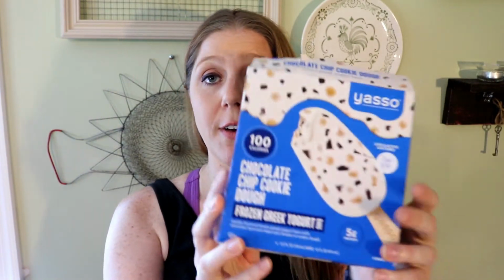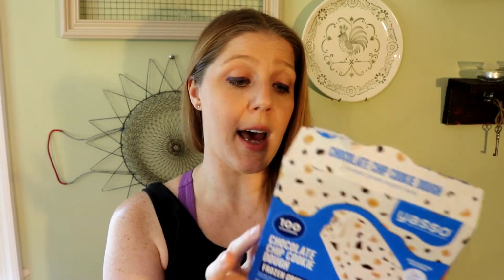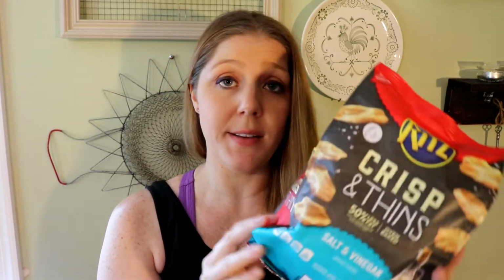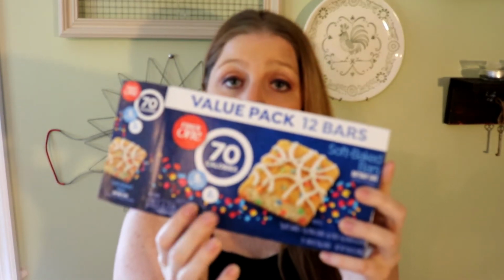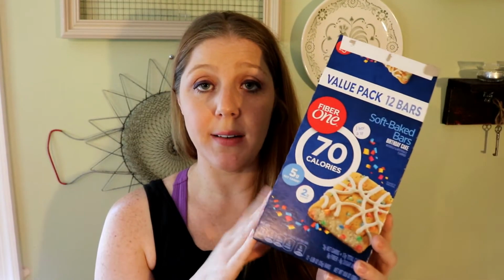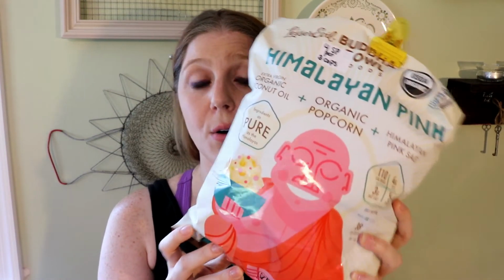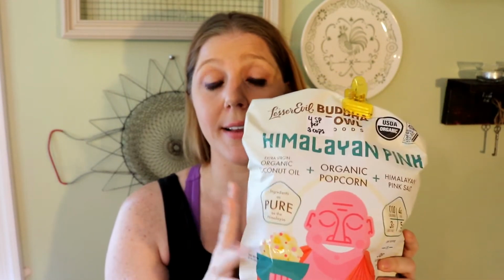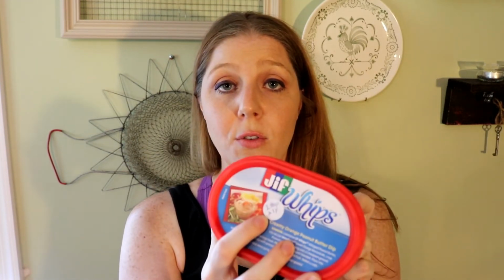TOP 5 FAVORITE WW FREESTYLE SNACKS WITH SMART POINTS FOR JULY 2019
Happy Sunday friends...I hope you are all having a fabulous weekend and a great start to your week! I decided to share my "go-to" favorite snacks on WW for the month of July today :-) If there's anything you have been loving and think I should try, be sure to leave them in the comments below! I love finding new snacks and treats to try!!

Products mentioned in video:
1) Yasso Greek Yogurt Bars (Chocolate Chip Cookie Dough) - 1 bar is 5 Smart Points (Walmart)
2) Ritz Crisps & Thins Potato and Wheat Chips (Salt & Vinegar) - 21 pieces for 4 Smart Points (Walmart)
3) Fiber One Soft Baked Bars (Birthday Cake) - 1 bar is 2 Smart Points (Walmart)
4) Lesser Evil Buddha Bowl Foods Himalayan Pink Organic Popcorn- 3 cups is 4 Smart Points (Aldi)
5) Jif Whips Peanut Butter - 1 tbsp is 2 Smart Points (Giant, Walmart)

*I'm sure you can find these items in other grocery stores but I just listed where I found them for this video!!!

Tiffany Kling
Richlandtown, PA 18955